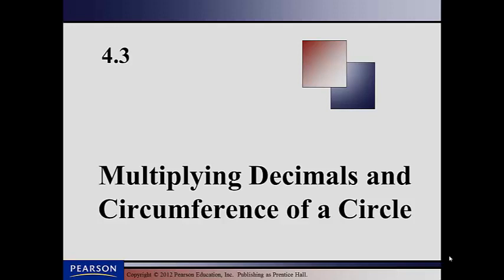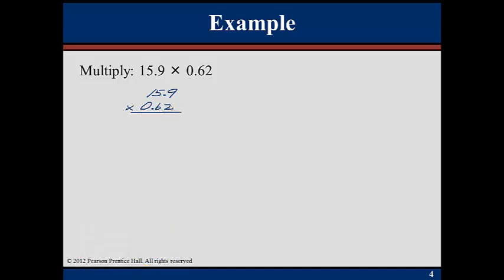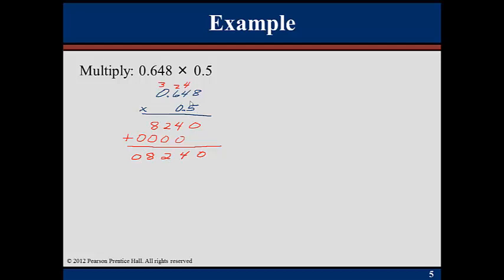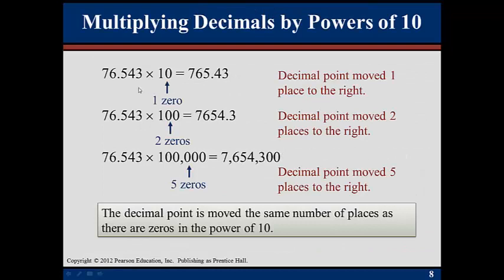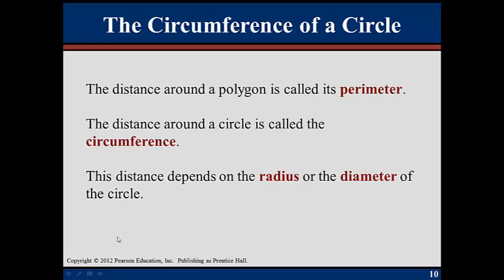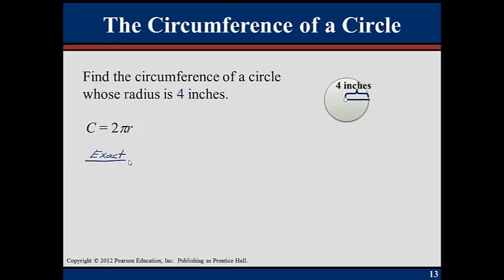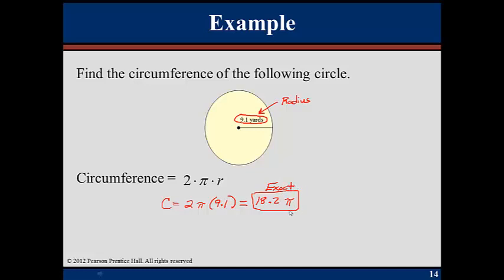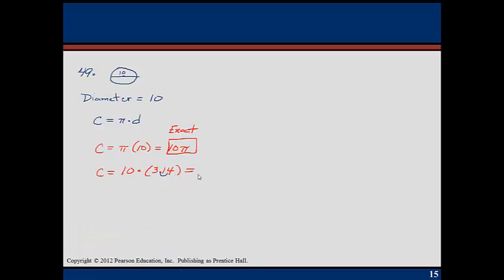Multiplying Decimals and Circumference of a Circle: MAT 031 Chap 4.3 Notes Video